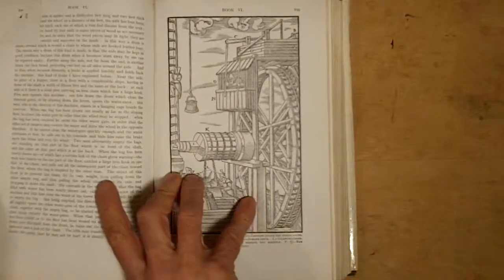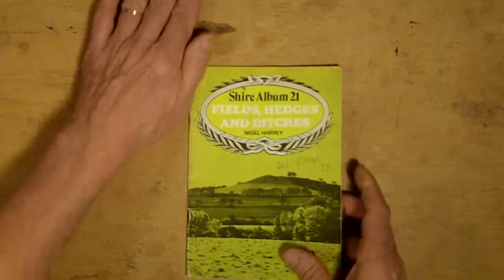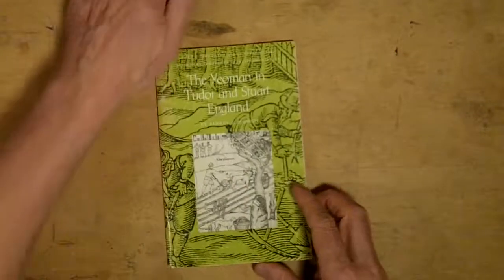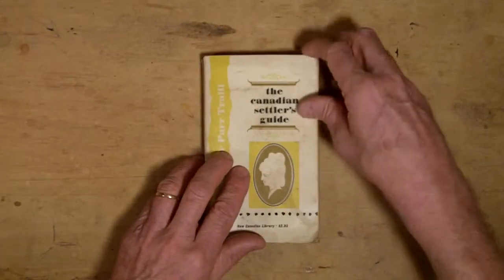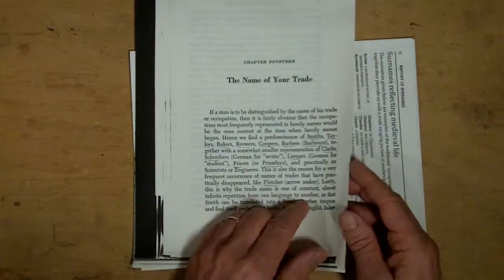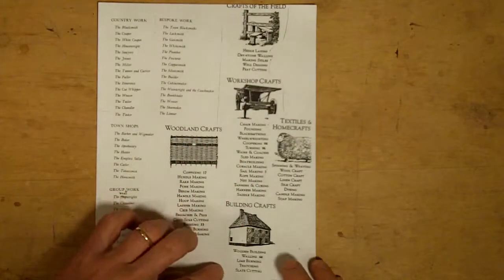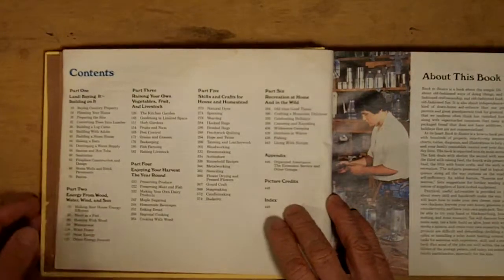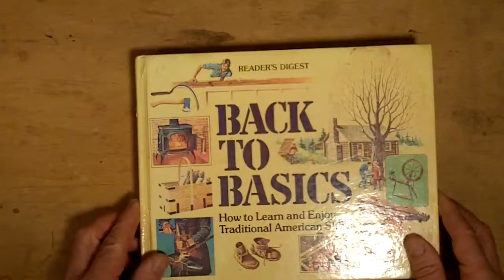4.86.1 One More Look Inside Trade Books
Frank shows pages from the last his collection of books about the older trades.